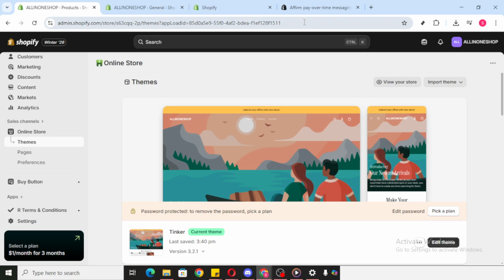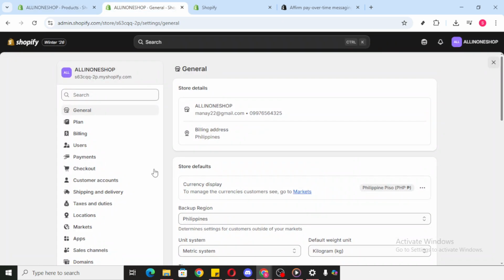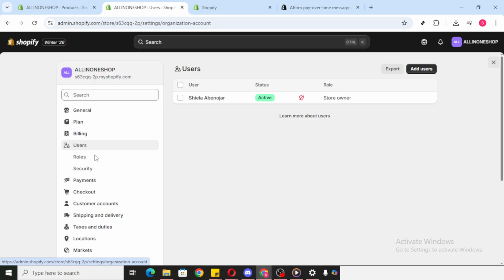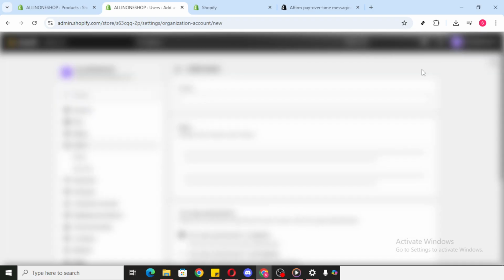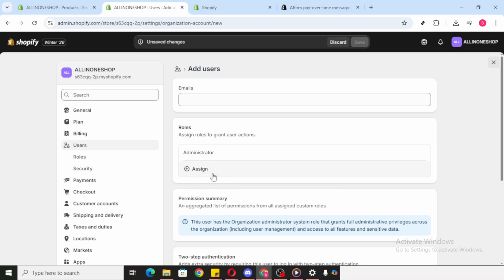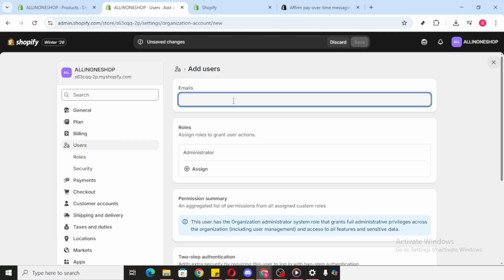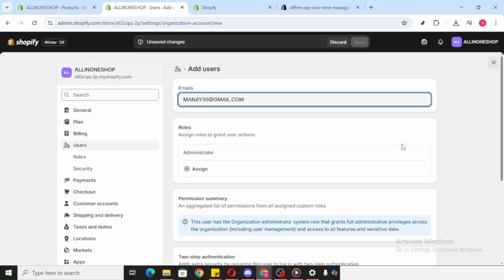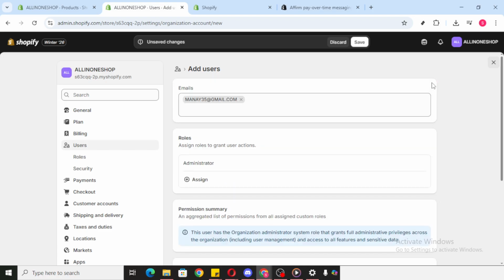How To Add Users & Staff Members To Your Shopify Store (full guide 2026)